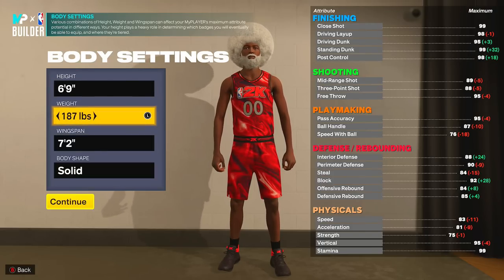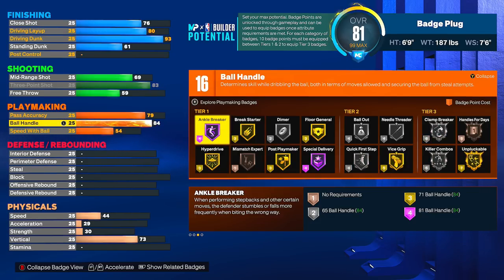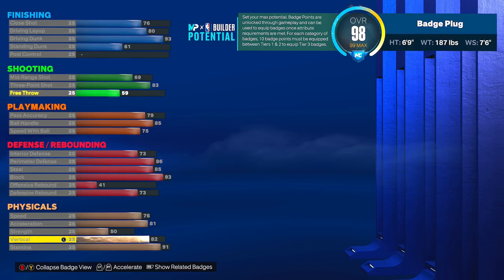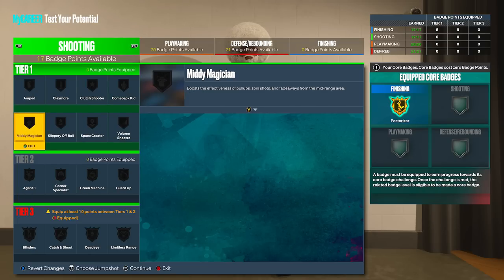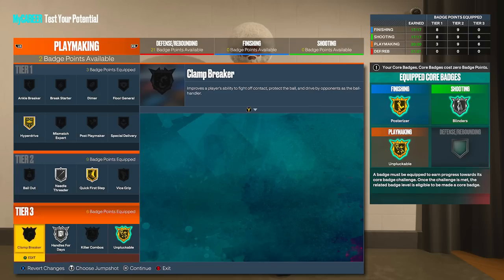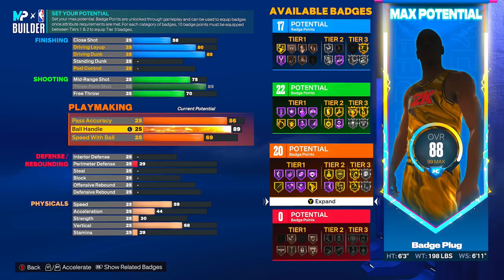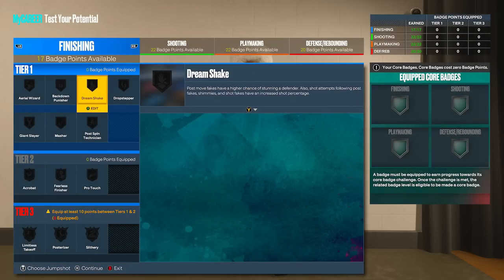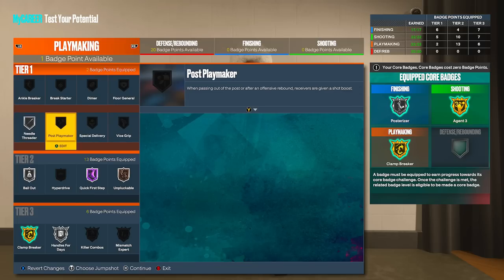The BEST BUILDS in NBA 2K23! ALL AROUND BEST BUILD in NBA2K23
VC is SUPER EXPENSIVE so today im giving out some builds